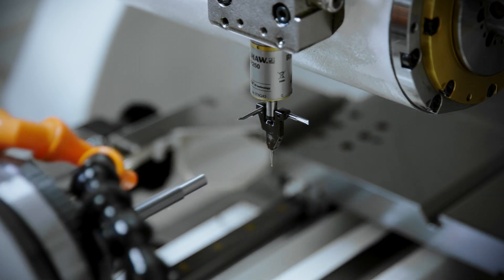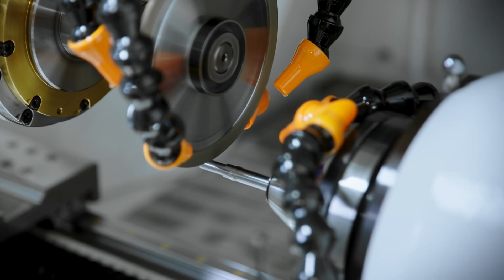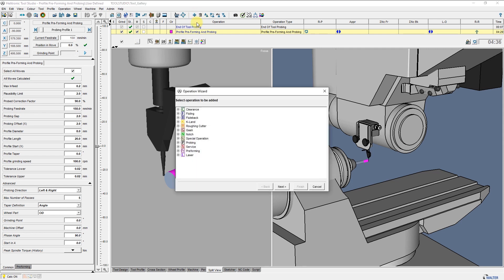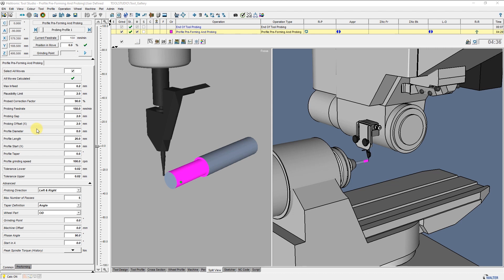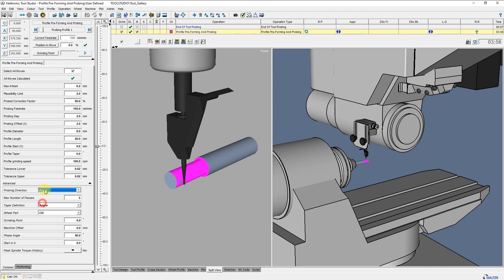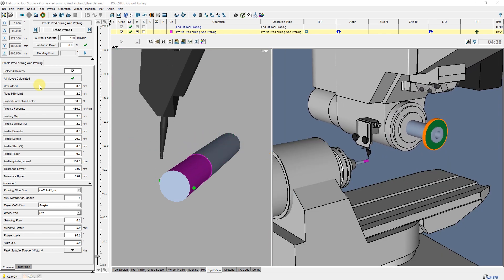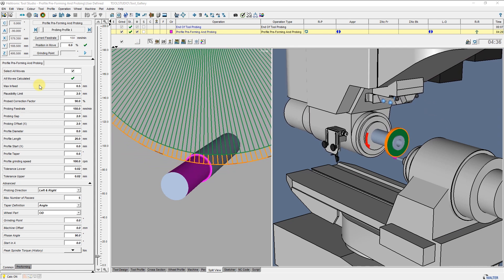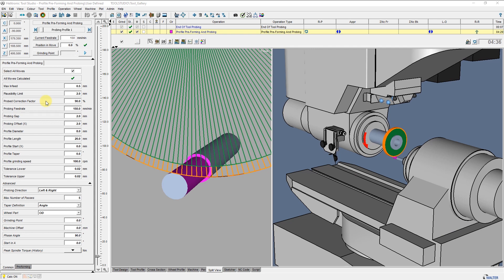Cylindrical Grinding with WALTER Machines | WALTER Tutorial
The function "peel grinding with probing" allows us to cylindrical grind a tool to the required diameter.

In this tutorial, we will show you how to use these function in HELITRONIC TOOL STUDIO.